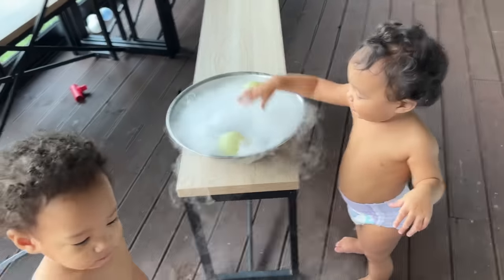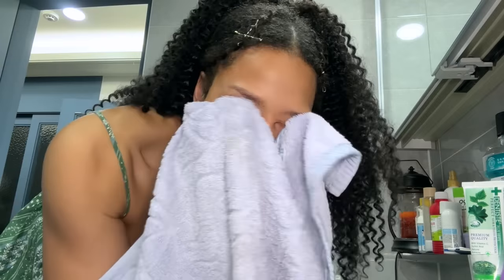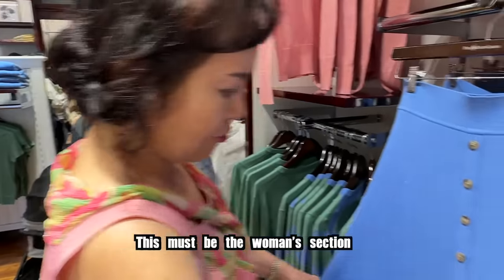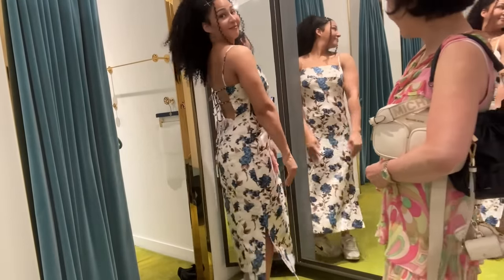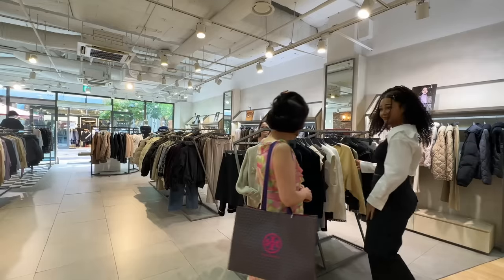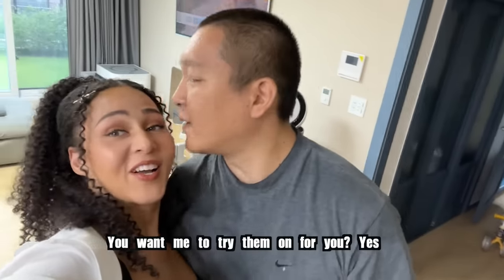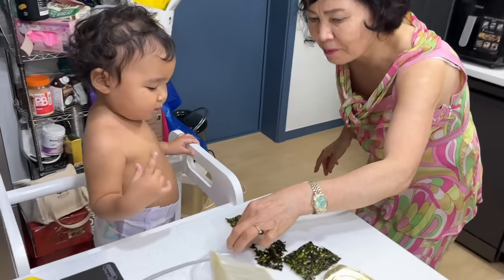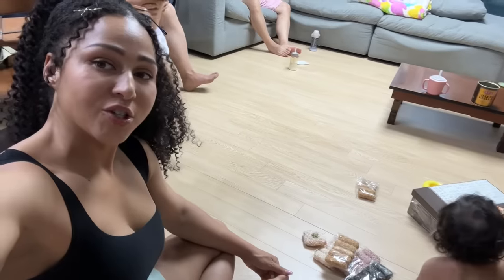My Korean Mother-in-law Chooses My Clothes/ Shopping with my Korean Mother-in-law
Get The World’s Cleanest facial brush from Tao Clean for over 64%
Code MOON65

Best Discount expires after October 5th!

Vloging Camera: Canon G7x mark II